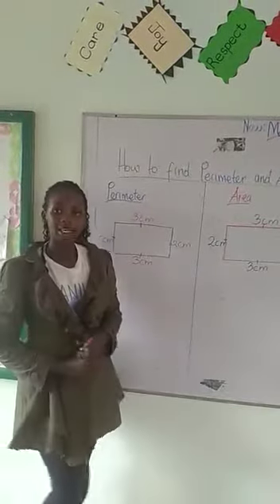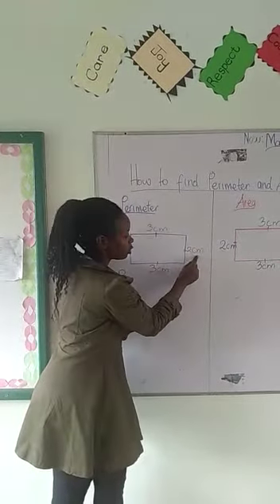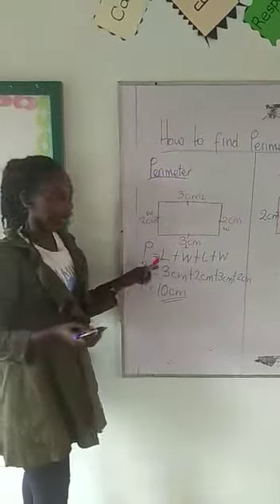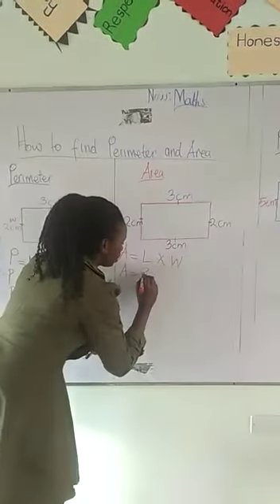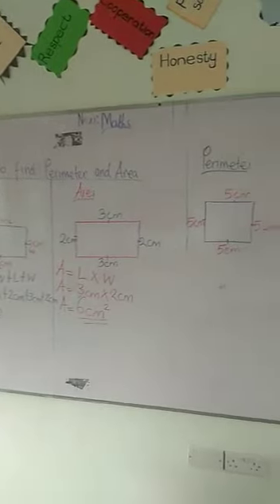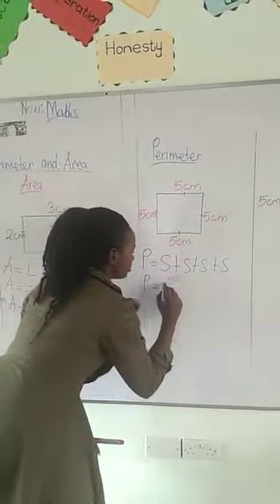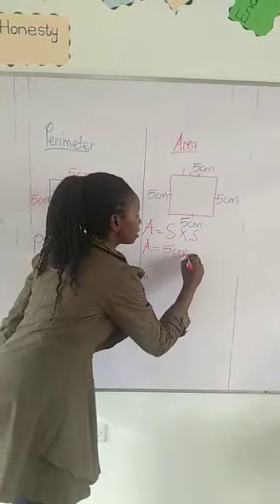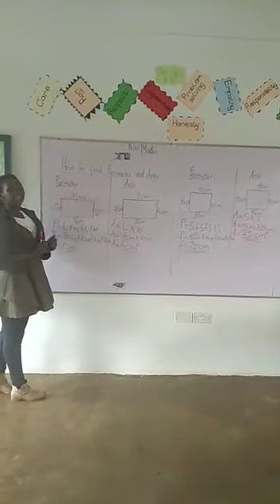Area and Perimeter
Video from Kelly